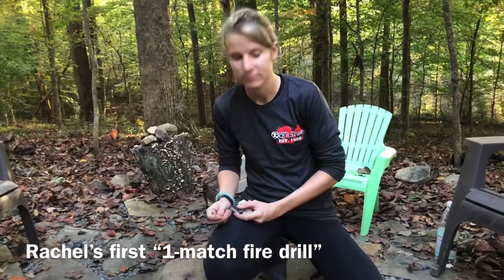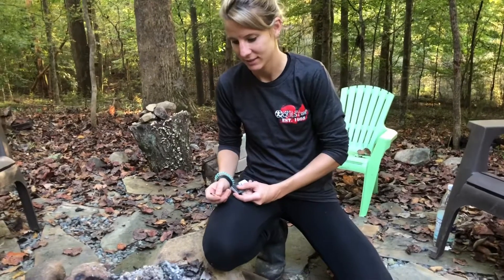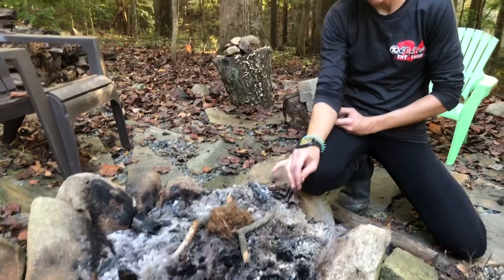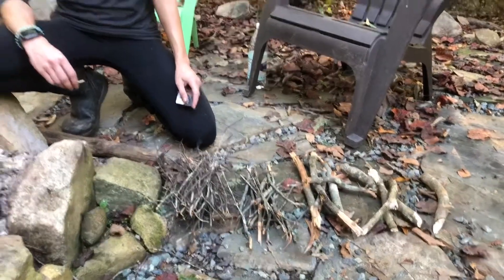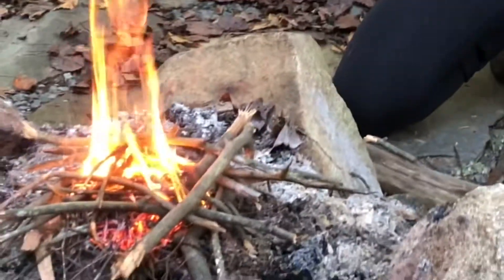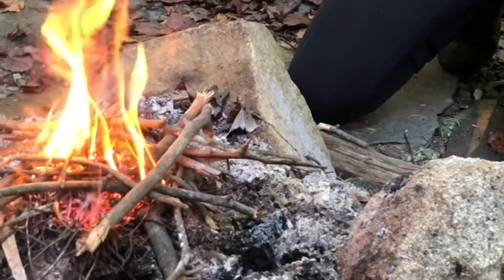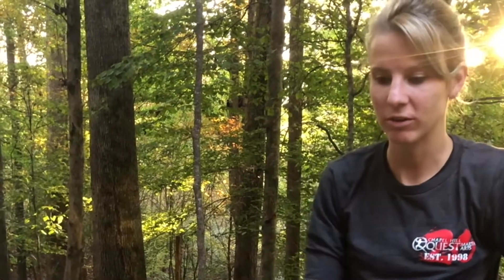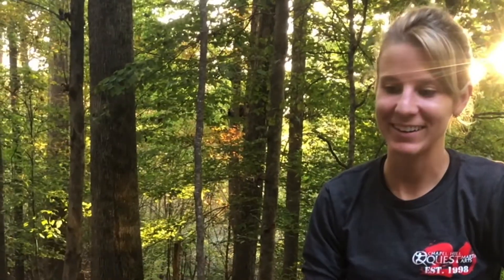The 1-Match Fire Drill. Rachel’s first attempt and lessons learned.